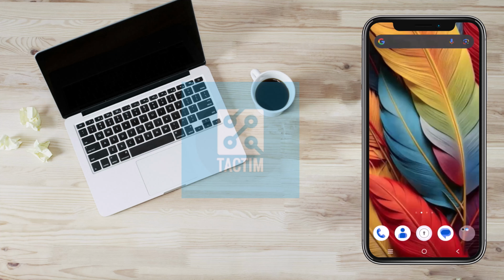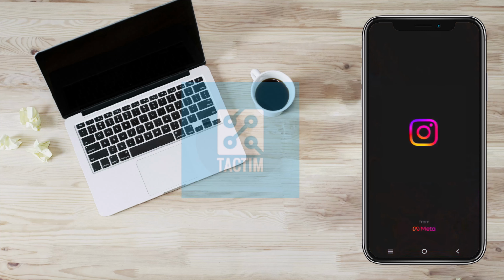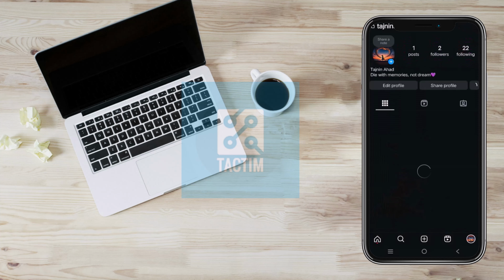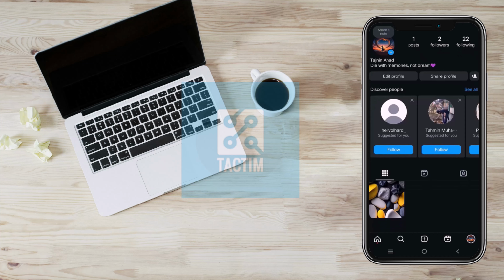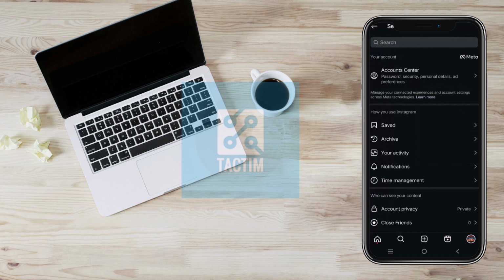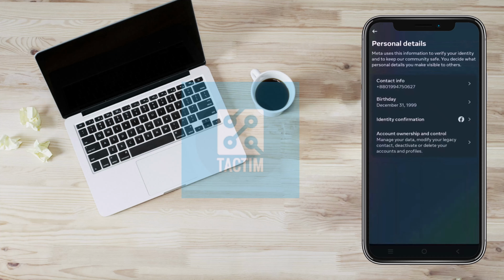How to Delete Instagram Account Permanently 2025